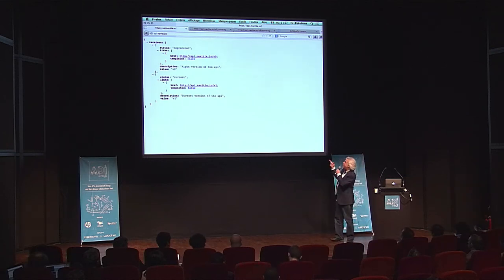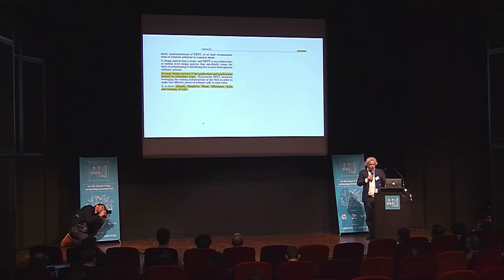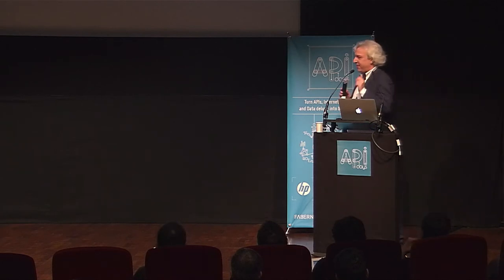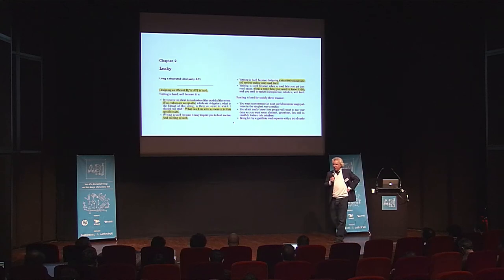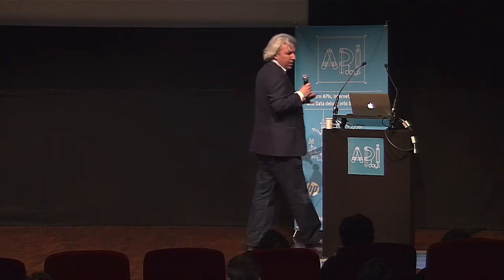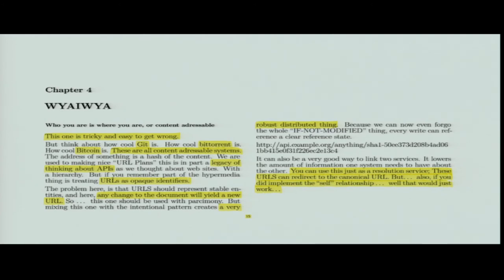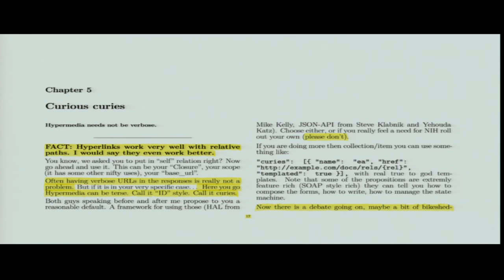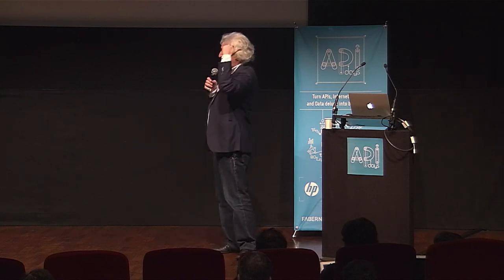"The Double Whammy, Leaky and the Fishy Cod: hypermedia patterns" Ori Pekelman APIDays 2013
About APIdays conferences : APIdays conference is a succession of industry conferences in USA and Europe on open web APIs.
APIdays gathers the humans behind interfaces for talking about best practices as for the network as for the business and share together a vision about the future of software.
More on apidays.io